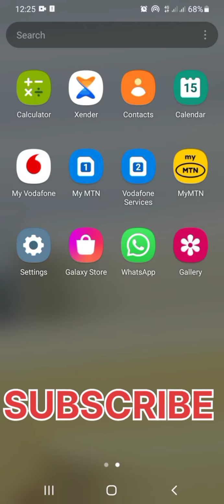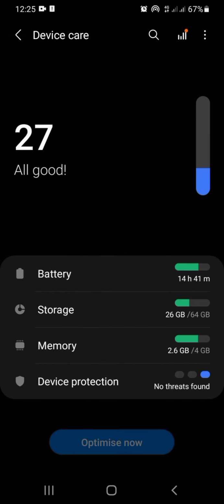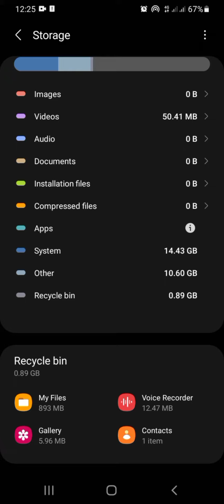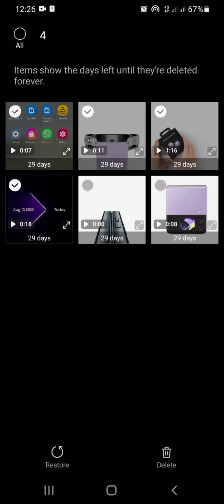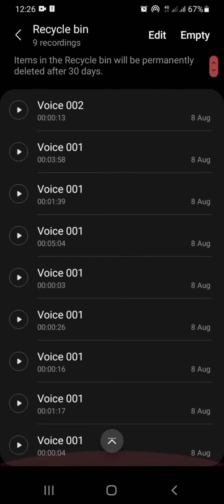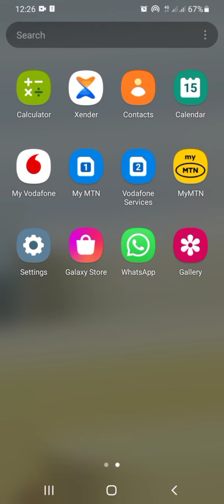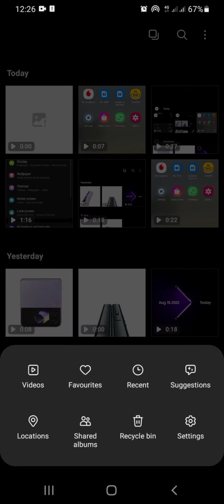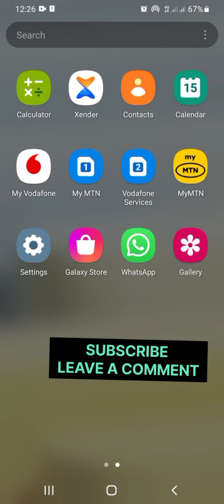How to recover DELETED photos and videos(on android) 2022 New method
Hey guys here's how to How to recover DELETED photos and videos(on android) 2022 New method

How to make  a QR code for your instagram account 2022